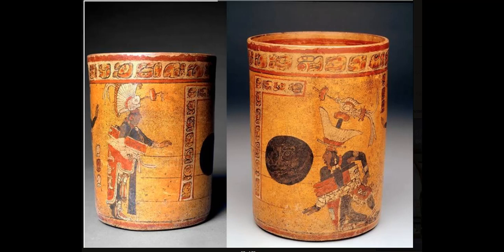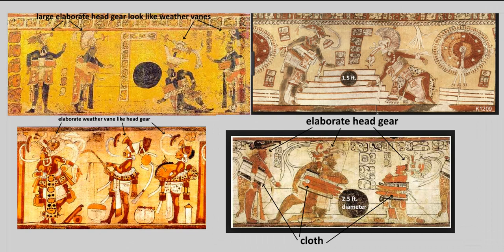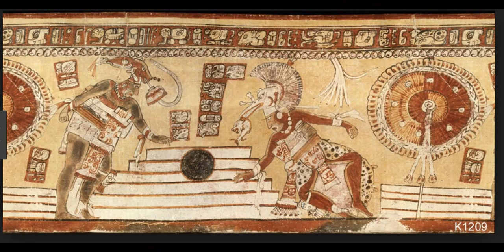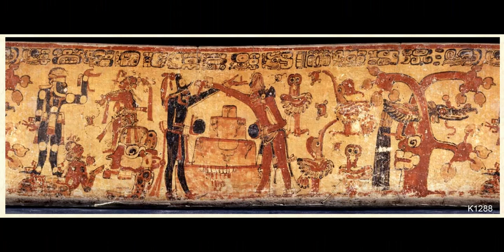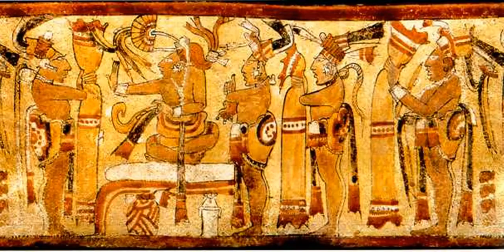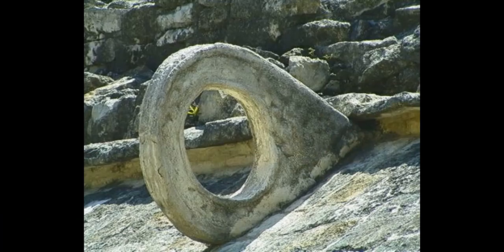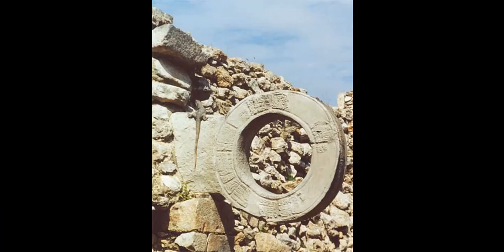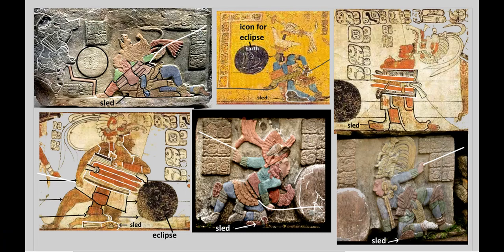Myth of the Mesoamerican Ballgame Part1 - The Evidence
Long ago archaeologists speculated that Mesoamerican art was evidence that people played a ballgame. But is that the Truth? Just because someone came up with this idea and wrote it down does not make it fact. I have studied and tinkered with these images for hundreds of hours and they in no way show people playing a ballgame. Watch my videos for the truth. And by the way, I am an archeologist so I know of what I speak.